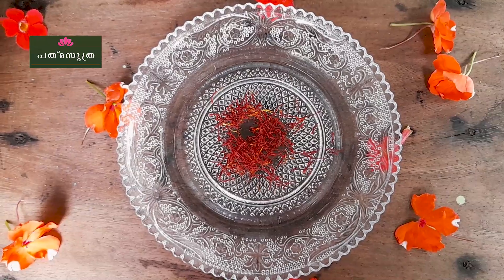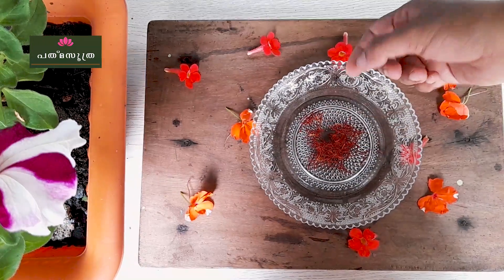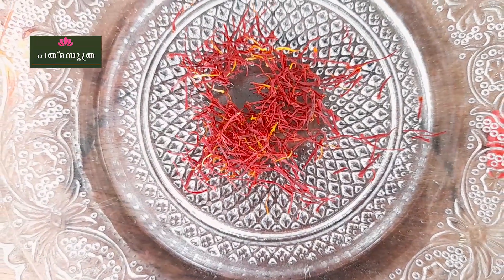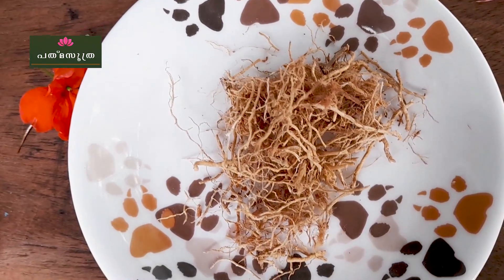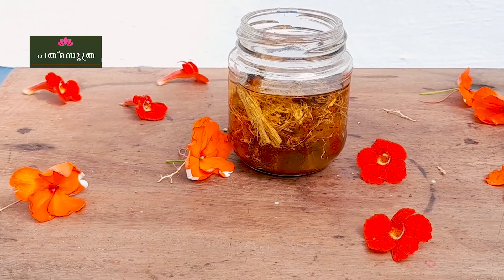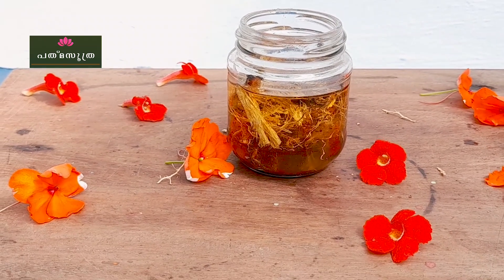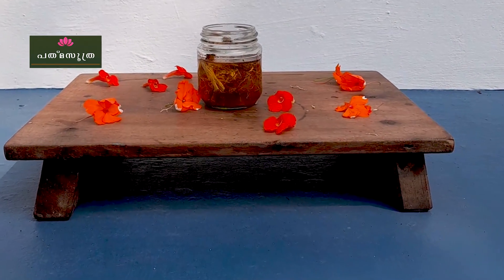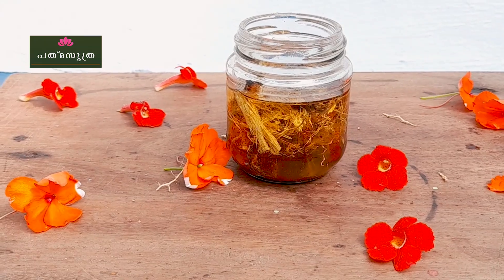10 മിനിറ്റ് കൊണ്ട് കുങ്കുമാദിതൈലം വീട്ടിലുണ്ടാക്കാം|Kumkumadi oil for face| Face-glow oil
Kumkumadi tailam is a time-tested solution for most of the skincare and cosmetic issues. It's a classical Ayurvedic formulation that not only cures skin infections but moisturizes skin, nourishes it, prevents acne and treats hyperpigmentation and many more. It is enriched with the goodness of saffron, sandalwood, manjishta and many more ingredients. Shifting from the classical way of preparing Kumkumadi thailam, I have tried a novel way of preparing it and here is how I did it.